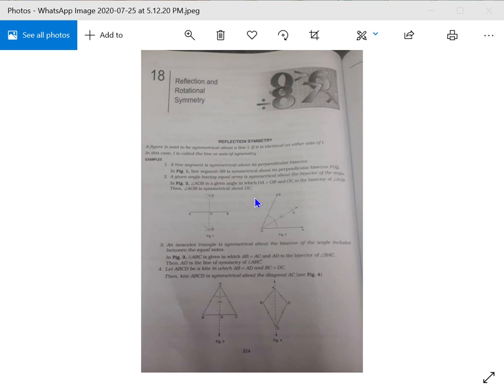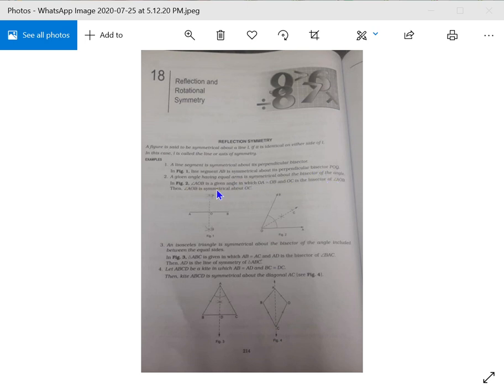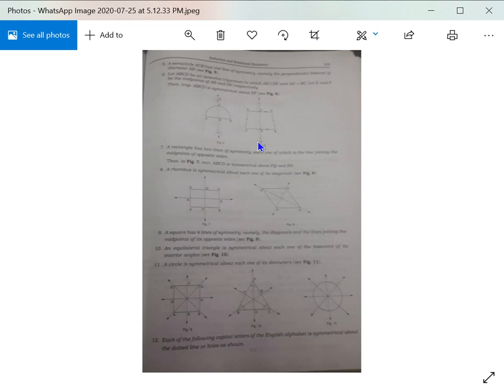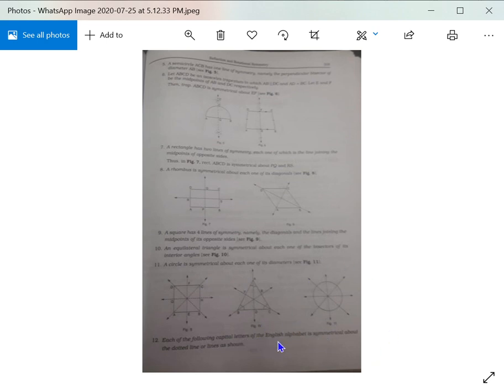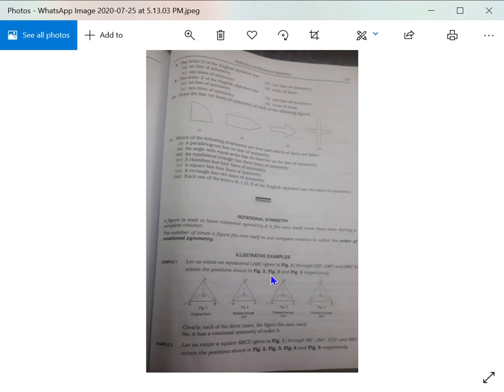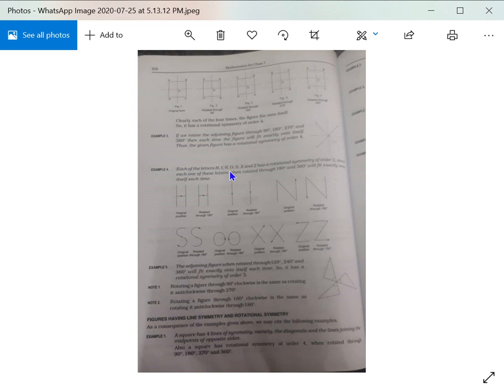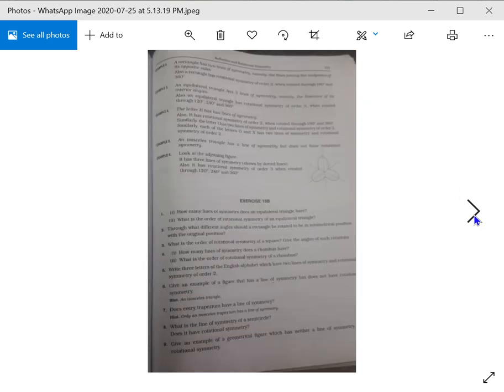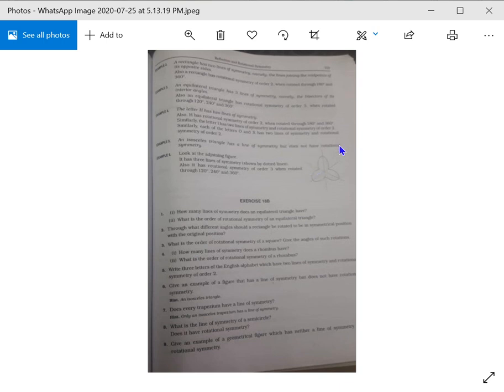Symmetry Part 1|Simplified Maths